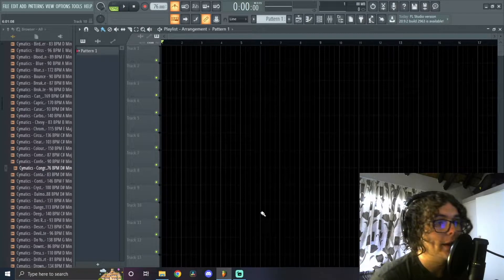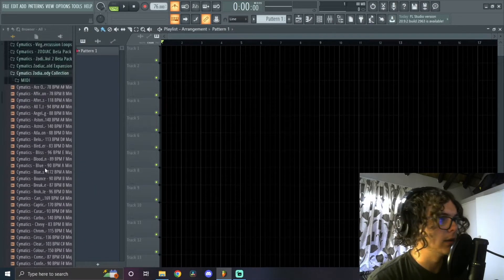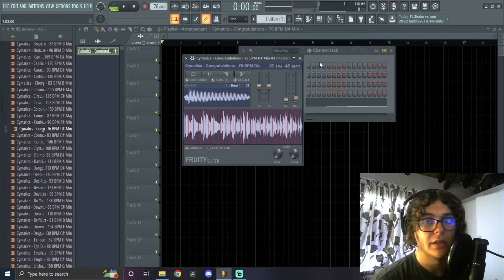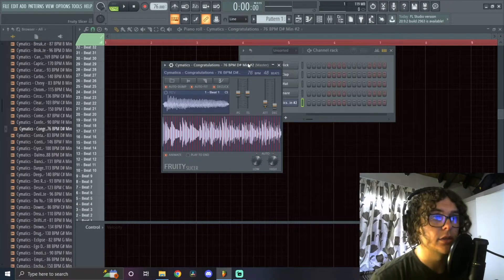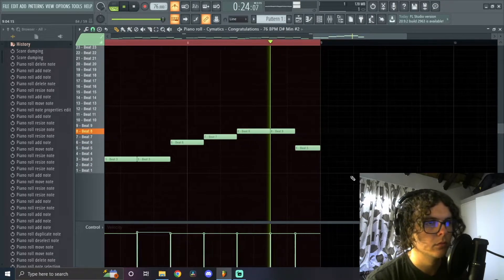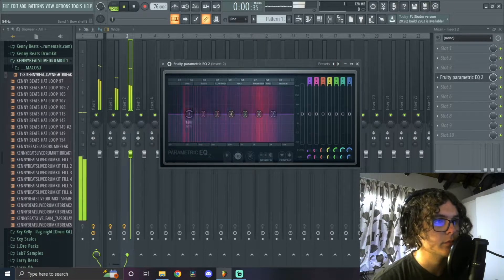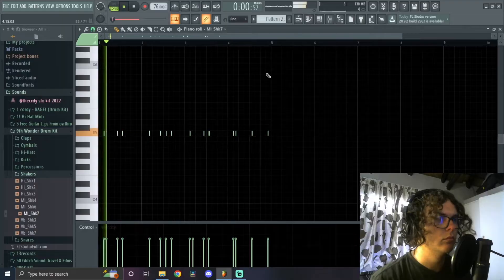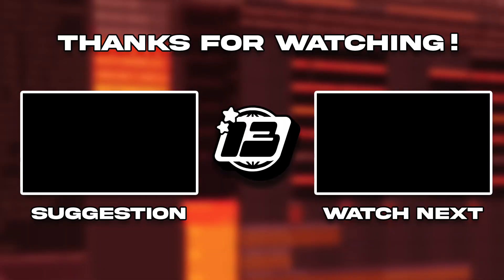How To Use Fruity Slicer To Chop Up Samples In Fl Studio 21!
In this video we will show you How To Use Fruity Slicer To Chop Up Samples In Fl Studio 21!